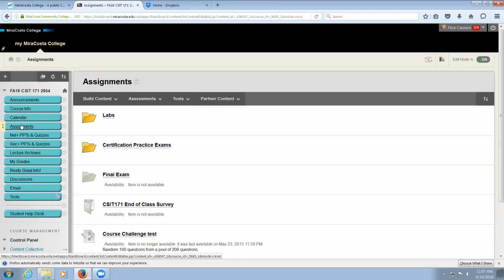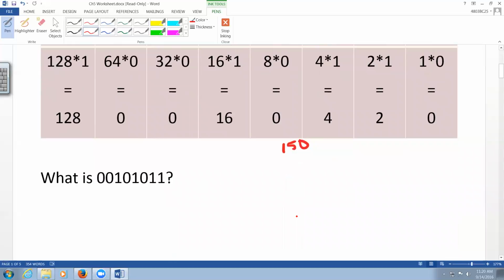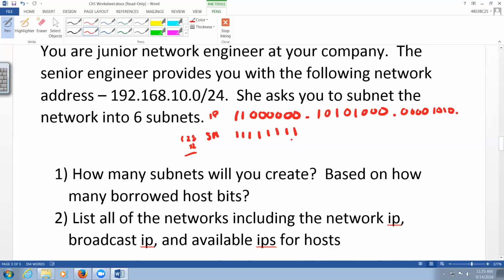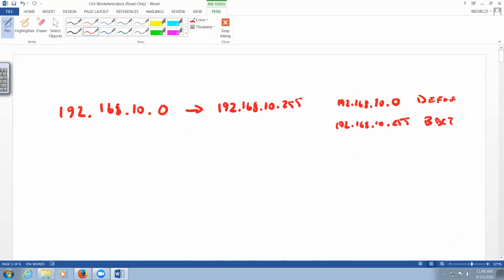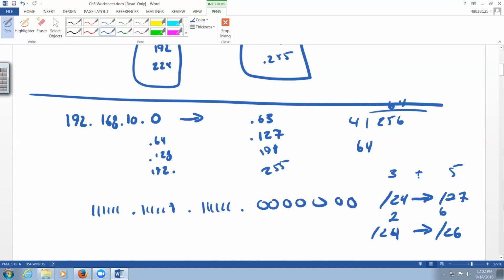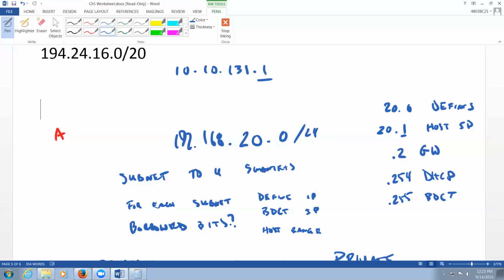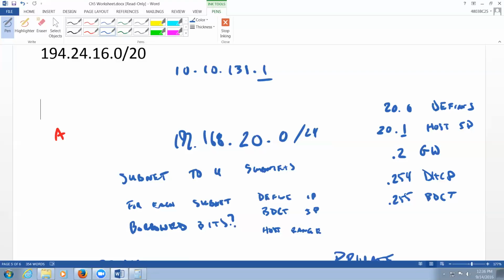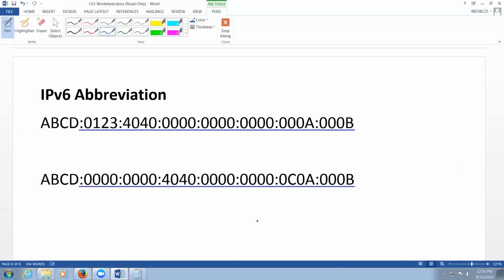20160914-Ch5 In Class Discussion